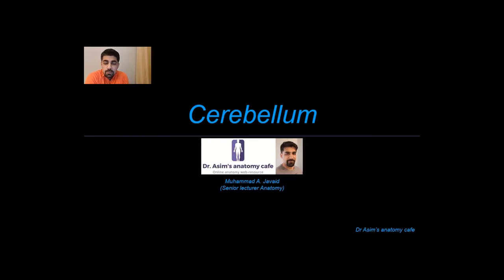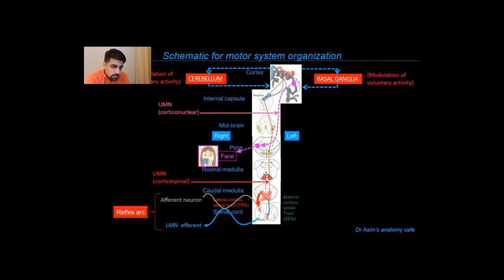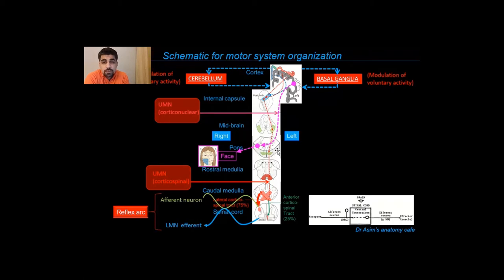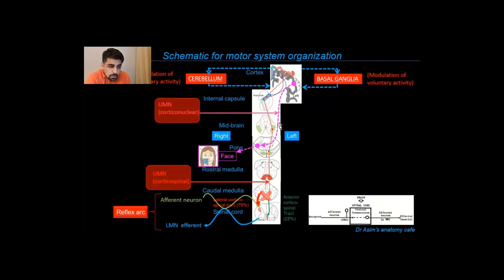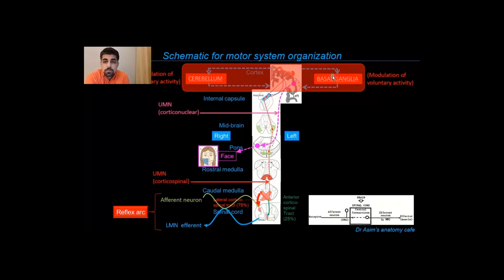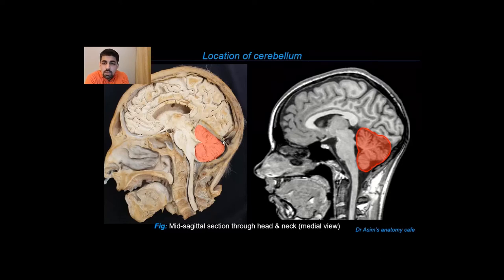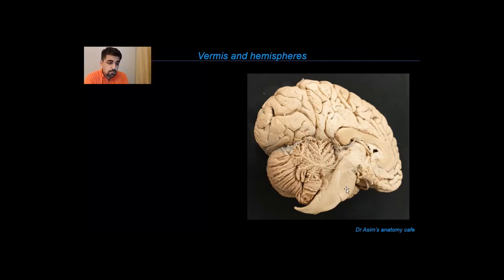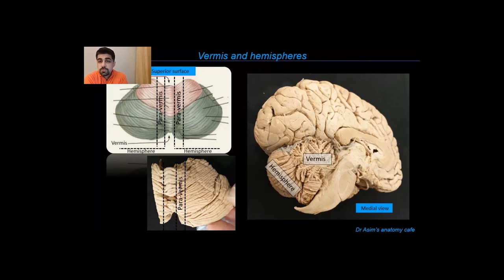Cerebellum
The video commences by talking about the position of cerebellum in the overall motor system organization. Next, the gross anatomical features of the cerebellum have been discussed. Following which, the internal and external neuronal circuitry of the cerebellum have been highlighted in detail, including the climbing and mossy fibers and the vestibulocerebellar, spinocerebellar and cerebrocerebellar circuitry.